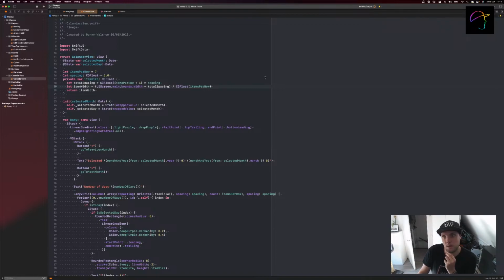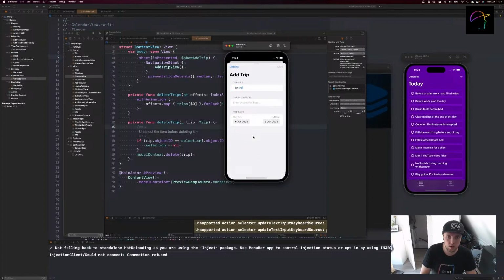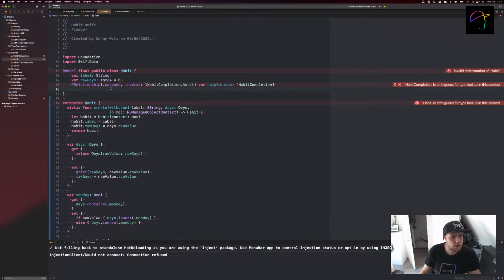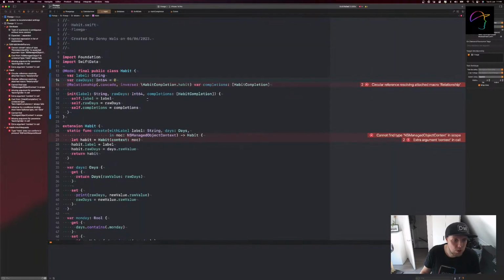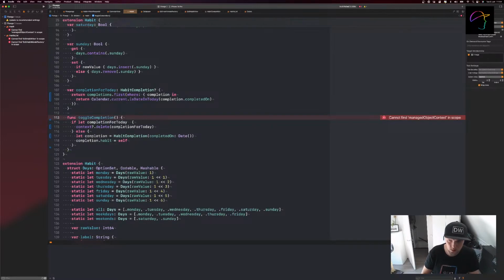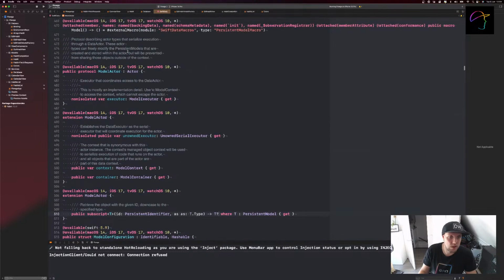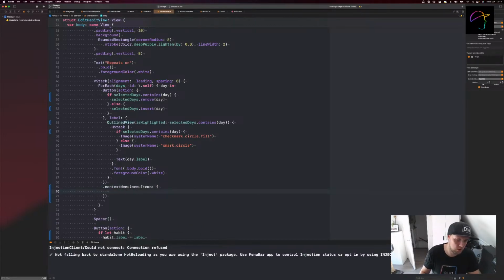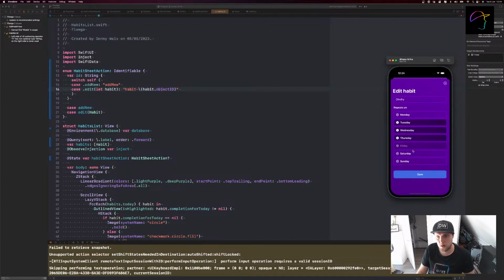SwiftData live stream June 6th, 2023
Join me in an exploration of Apple's new SwiftData framework. I've worked on refactoring a simple app that uses Core Data over to Swift Data and it's surprisingly straightforward (especially when you already know Core Data).

To learn more about Core Data and my books, check out